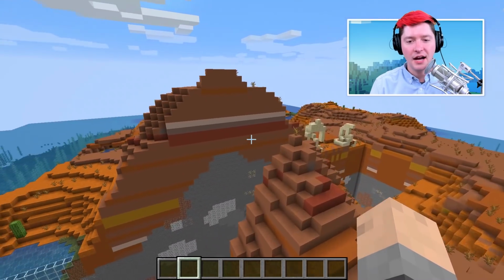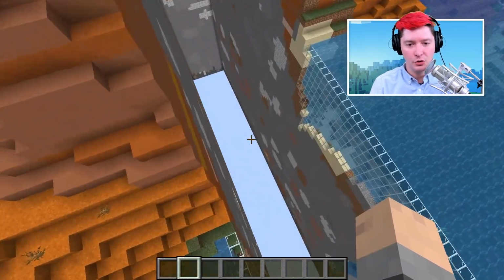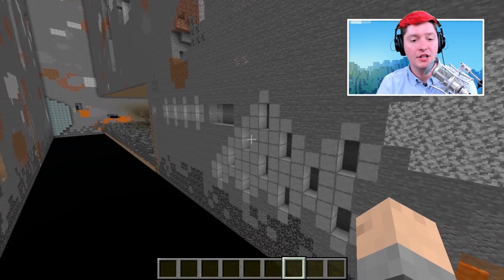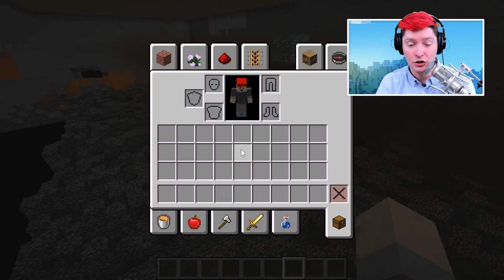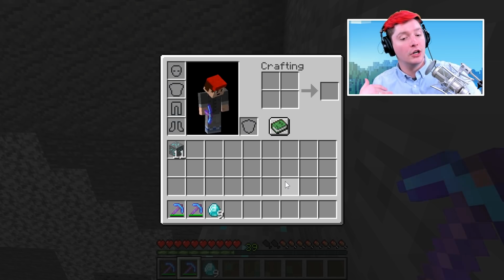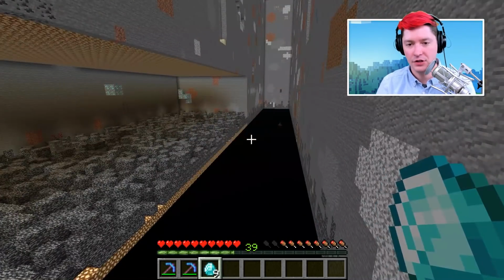How to Get More Diamonds in Minecraft Survival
I show off tips and tricks to get more diamonds in Minecraft survival! Just follow these steps and you will be an awesome diamond hoarder! You'll have so many you won't know what to do with all of them!